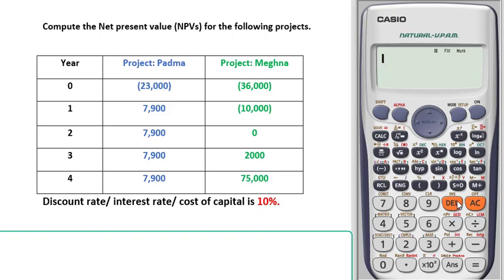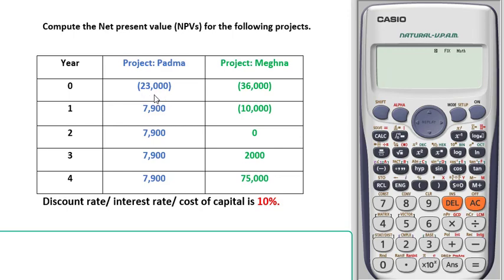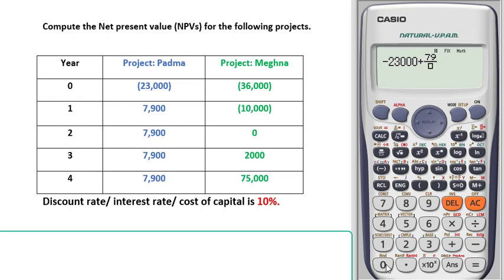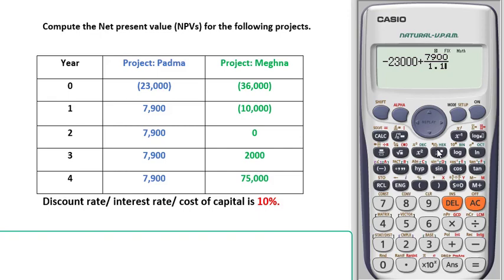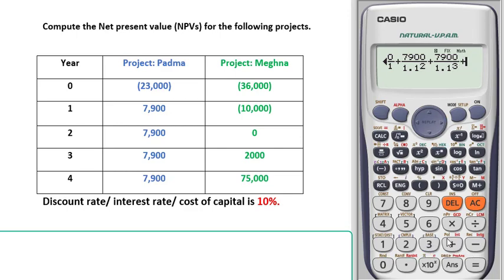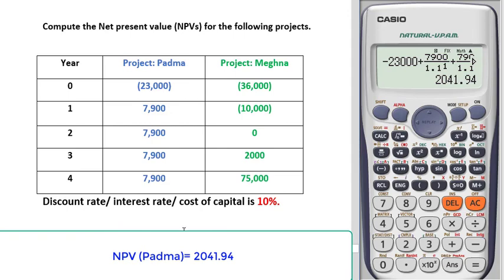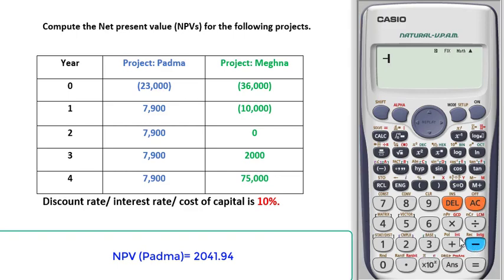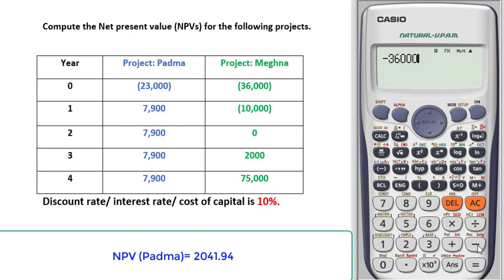Npv or Net Present Value in scientific calculator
Net present value ( NPV ) is the difference between the present value of cash inflows and the present value of cash outflows over a specific period of time. NPV / Net present value is used in capital budgeting and investment planning to analyze the profitability of investment or project.
A positive net present value indicates that the estimated earnings generated by a project or investment - in present amount - exceeds the anticipated costs, also in present amount. It is assumed that an investment with a positive NPV will be profitable, and an investment with a negative NPV will result in a net loss. This concept is the basis for the Net Present Value Rule, which says that only investments with positive NPV values should be taken.
Money in now is worth more than the same amount in the future due to inflation, risk and to earnings from alternative investments that could be made during the intervening time period. In other words, a dollar earned in the future won’t be worth as much as one that earned in the present. The discount rate element or cost of fund of the NPV formula is a way to account for this.
For example, assume that an investor could choose a $500 payment today or in a year. A rational person would not be willing to postpone payment. However, what if an investor could choose to receive $500 today or $550 in a year? If the payer was reliable, that extra 10% may be worth the wait, but only if there wasn’t anything else the investors could do with the $500 that would earn more than 10%. An investor might be willing to wait a year to earn an extra 10%, but that may not be acceptable for all investors. In this case, the 10% is the discount rate which will vary depending on the investor. If an investor knew they could earn 12% from a relatively safe investment over the next year, they would not be willing to postpone payment for 10%. In this case, the investor’s discount rate is 12%. In this calculation we will calculate the present value of all cash inflows considering a discount rate and the we will deduct present value of investment from that amount to get net present value or npv.